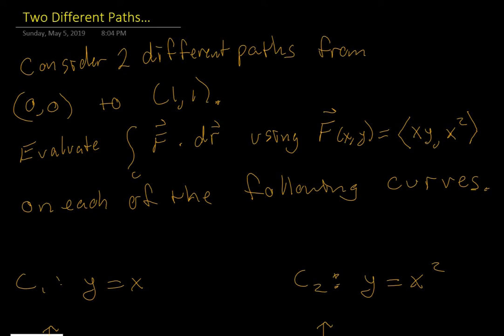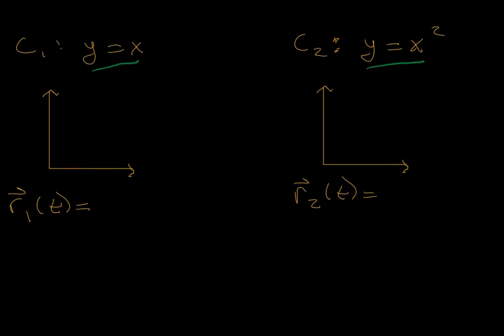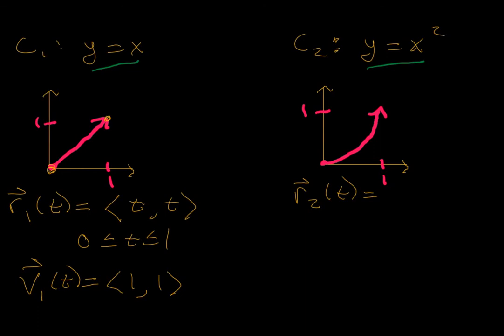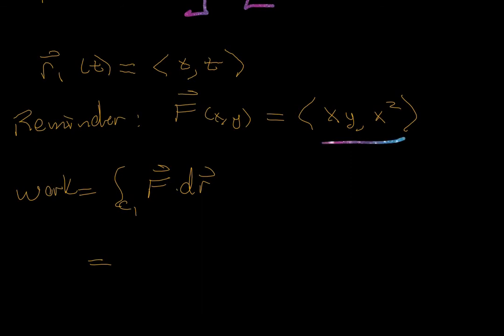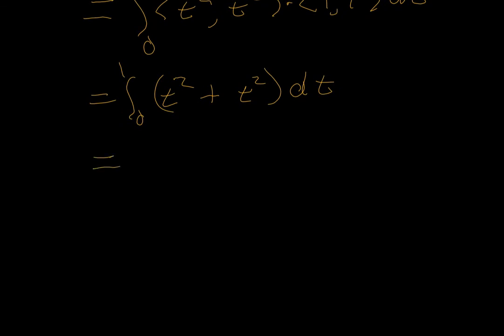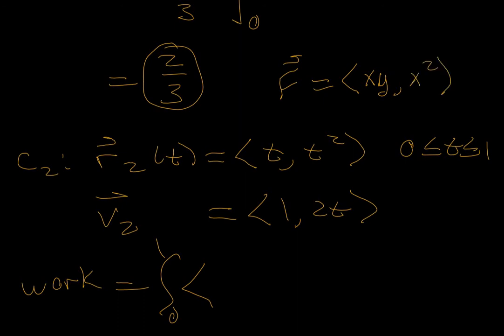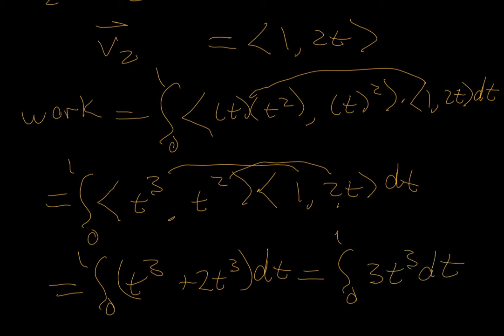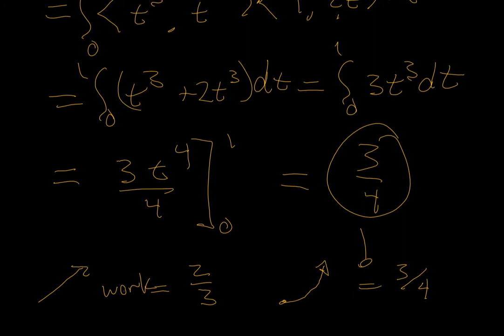Line Integrals; Two Different Paths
What happens when we evaluate line integrals for two different paths from point A to point B given the same vector field?